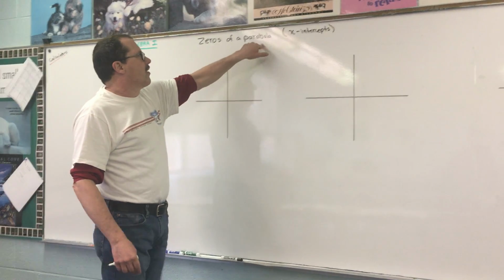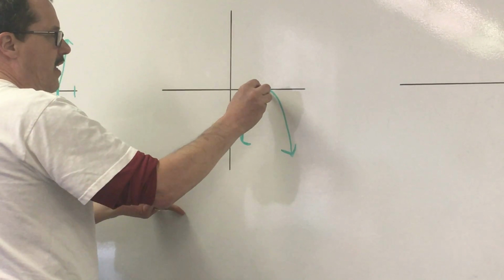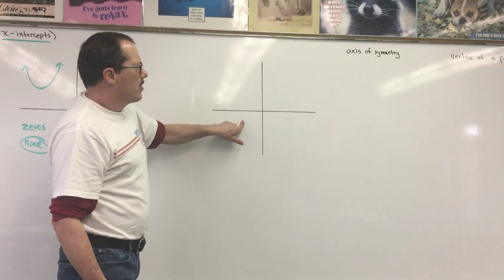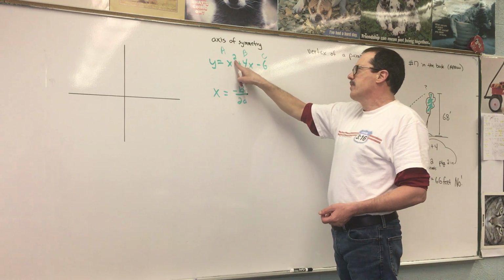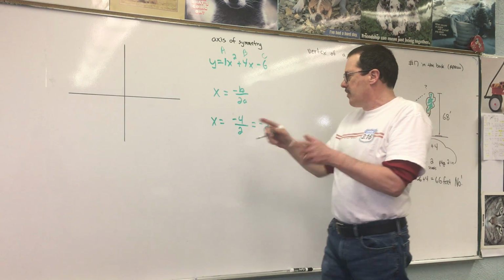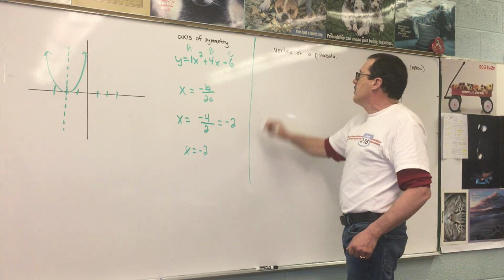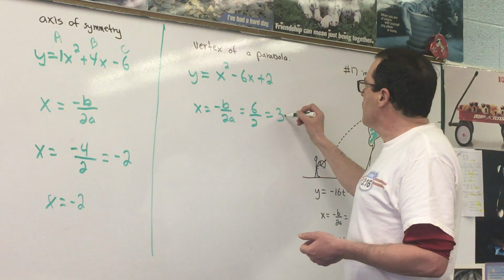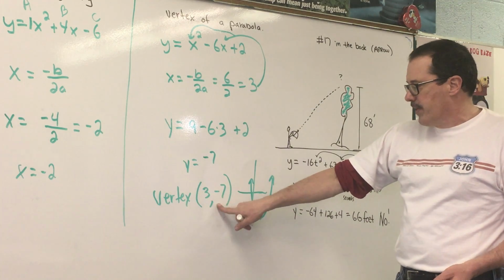Algebra 1 3.18.20